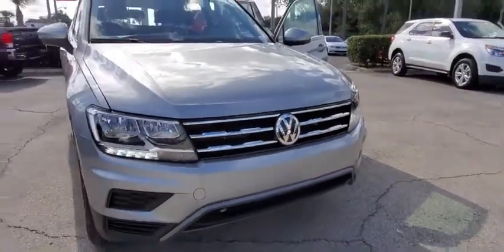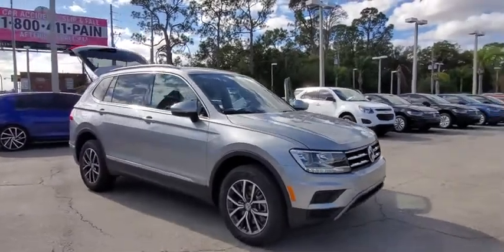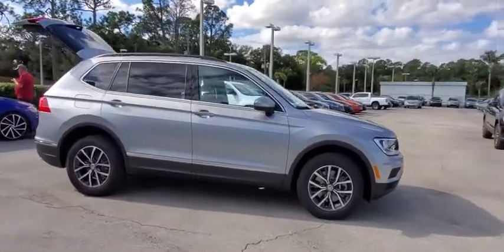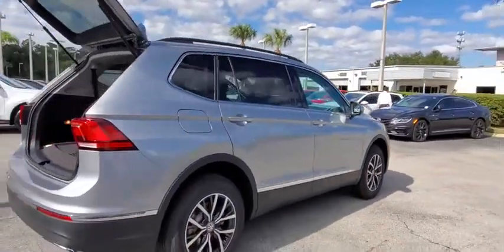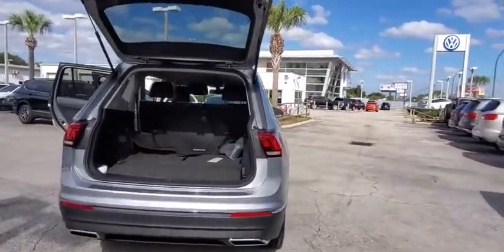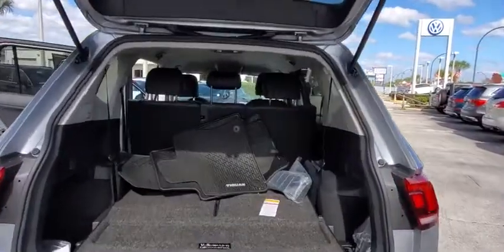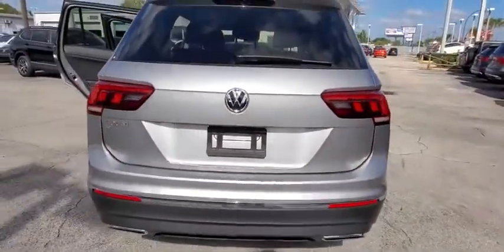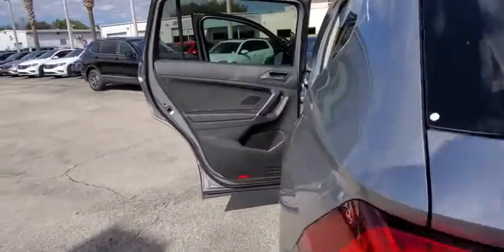2020 Volkswagen Tiguan Orlando, Sanford, Kissimme, Clermont, Winter Park, FL S20091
Pyrite Silver Metallic New 2020 Volkswagen Tiguan available in Orlando, Florida at Dave Maus VW South. Servicing the Sanford, Kissimme, Clermont, Winter Park, FL area.
2020 Volkswagen Tiguan 2.0T SE - Stock#: S20091 - VIN#: 3VV3B7AX6LM076854

5474 S Orange Blossom Trl